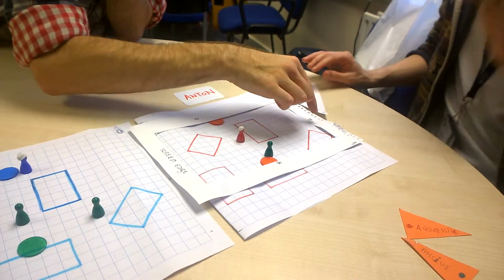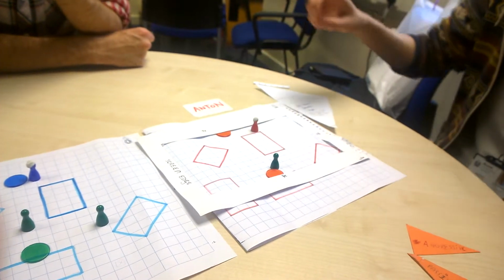Paper Prototyping Part 2: No Country For Old Men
Describing how the shooting mechanics work in the context of puzzle solving.